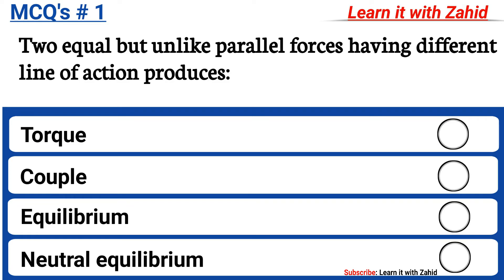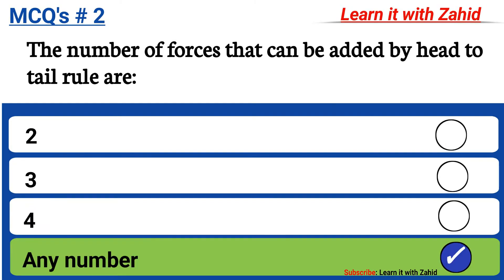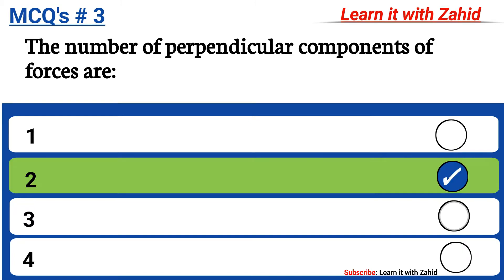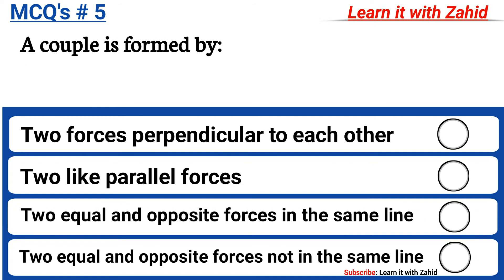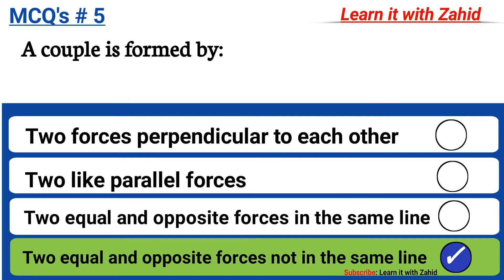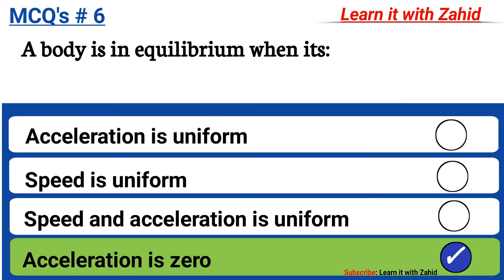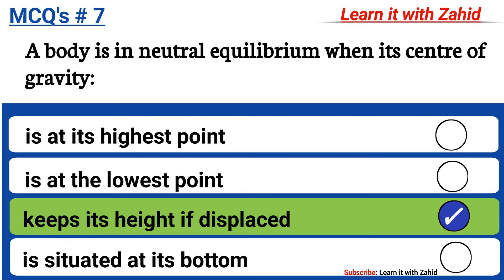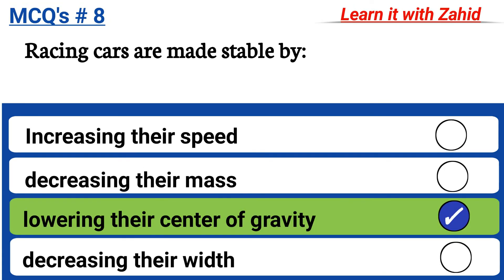Class 9 Physics Chapter 4 MCQS with answer | 9th Physics Ch 4 Mcqs | NCERT FBISE past paper mcqs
Hi Students !! In this video I've presented to you the solution of class 9 physics chapter 4 Mcqs.